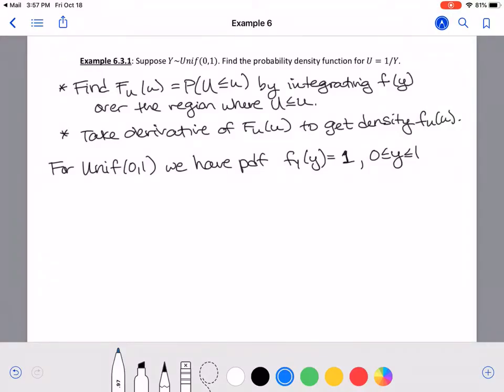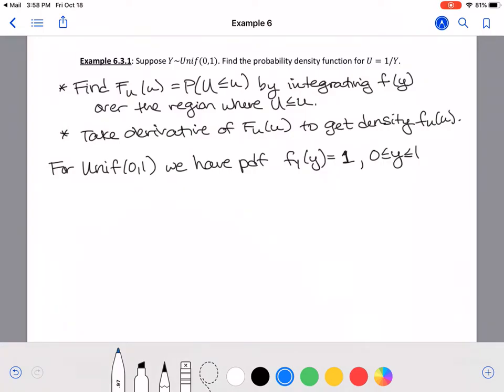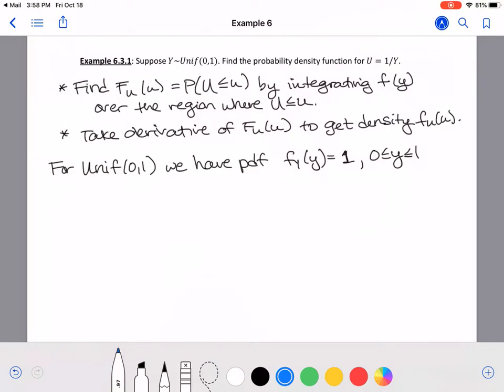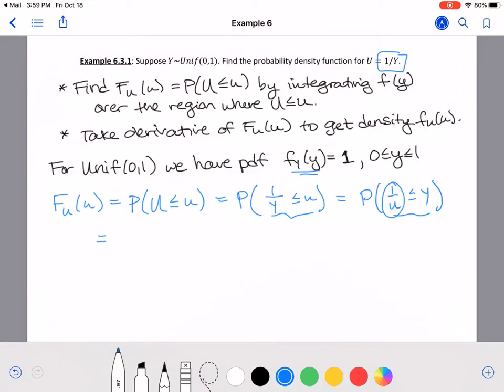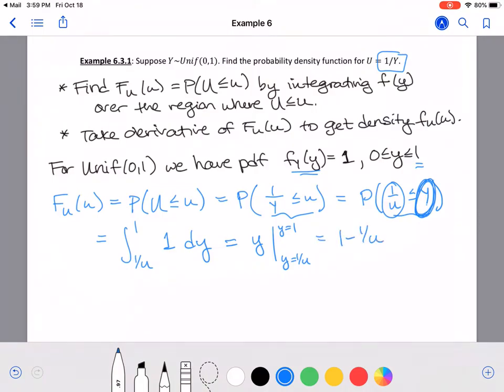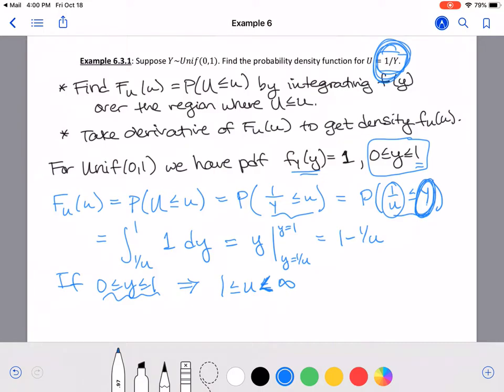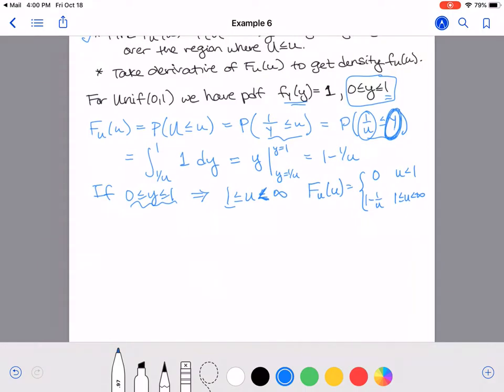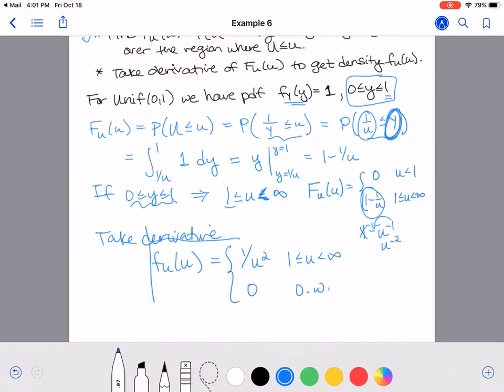STAT 441/541 Example 6.3.1